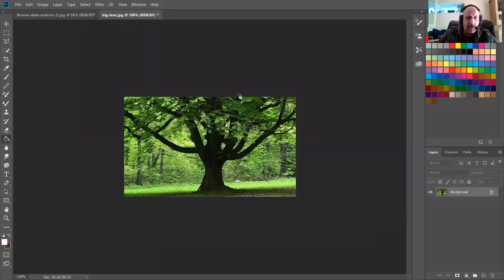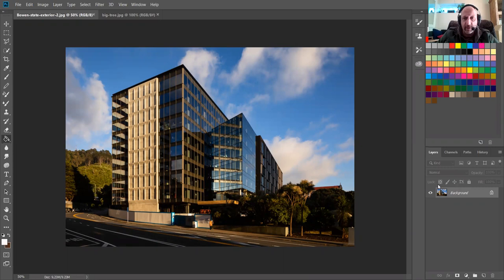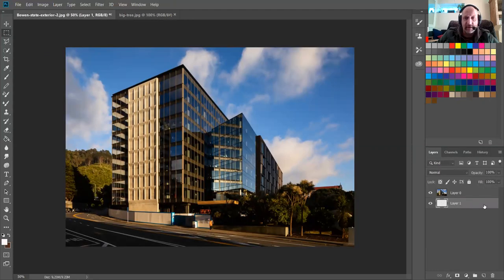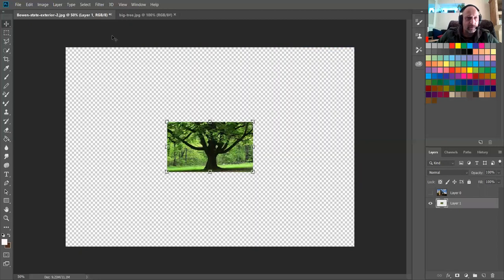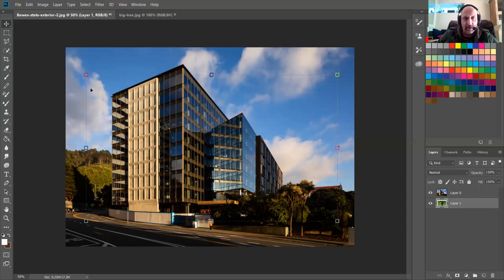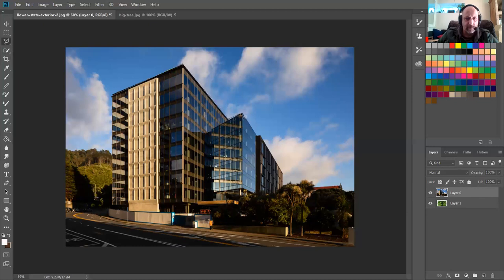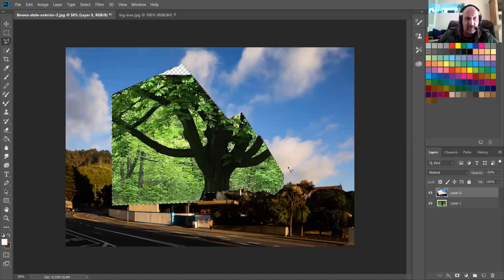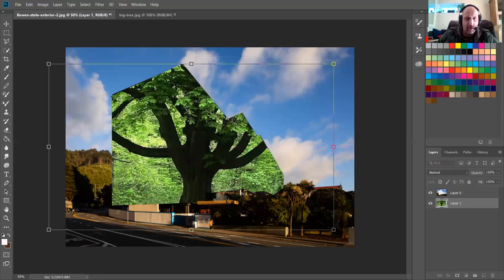How to do cut outs of trees and buildings